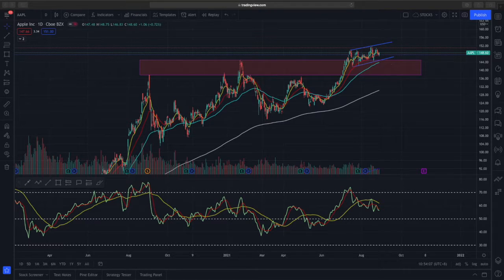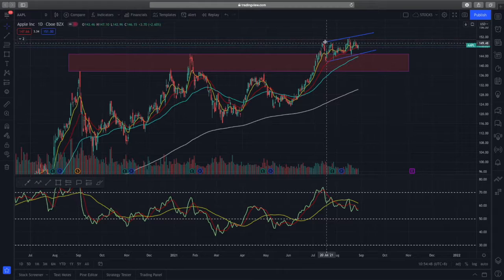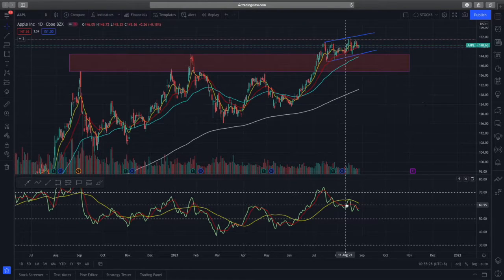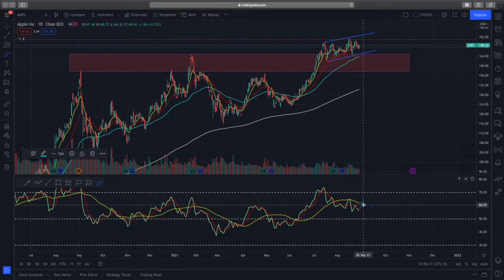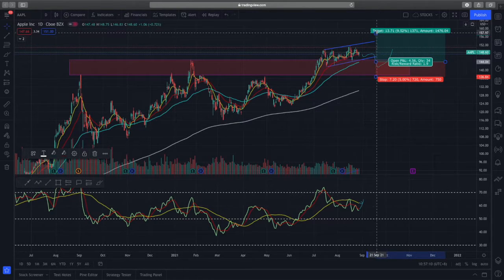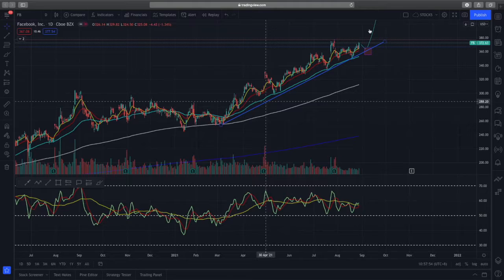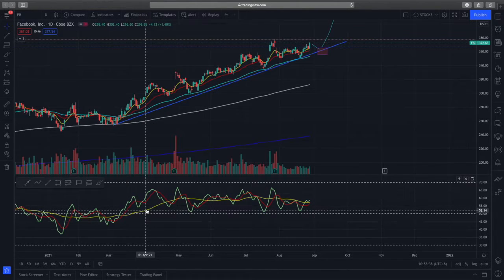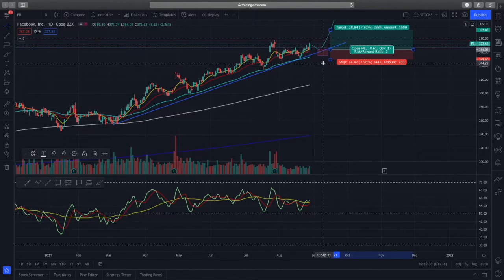Apple vs Facebook Stock Analysis 2021 - FB & AAPL Technical Analaysis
Apple vs Facebook stock has been arriving in uncharted territory! Such bullish price action deserves a good coverage in its technical stock analysis 2021. Join me if you want to see where FB & AAPL could possibly take us!